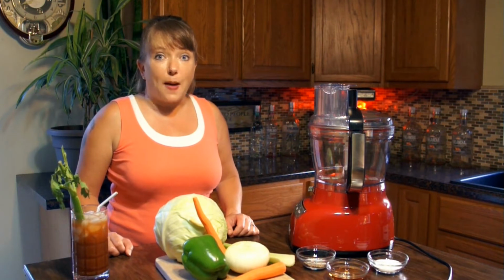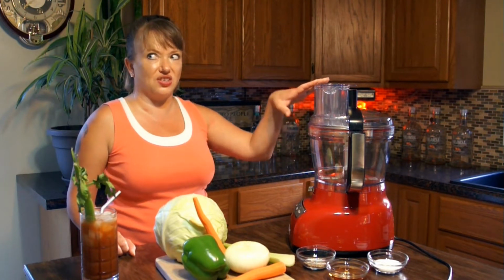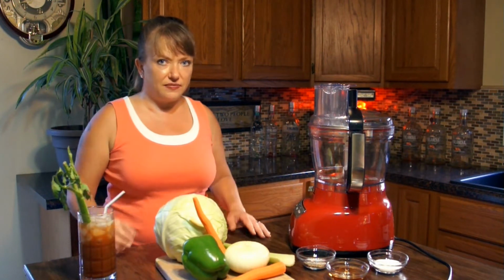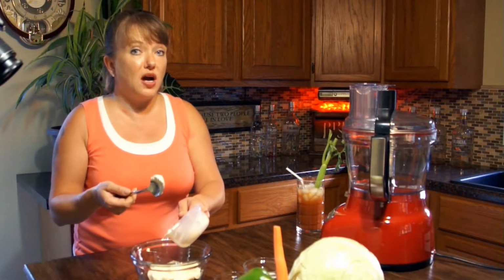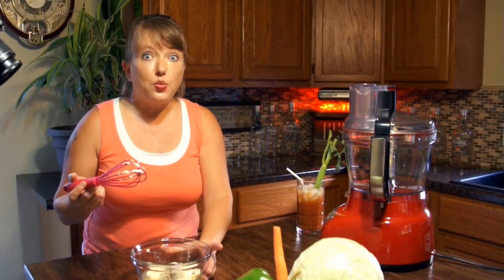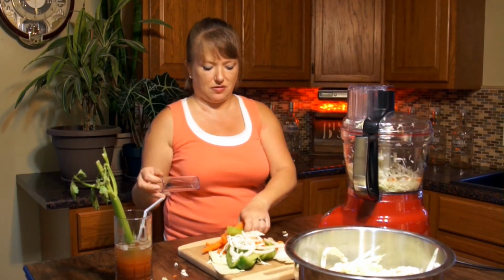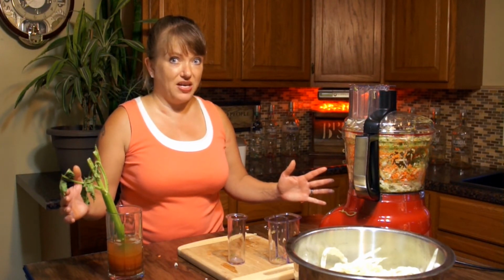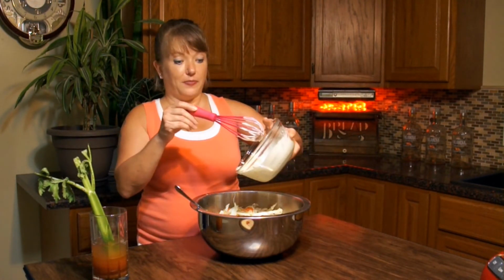Coleslaw - Making side dish to go with our pulled pork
I decide to use my Kitchen Aid appliance and it didn't quite go as I planned but I got it done. Check it out !